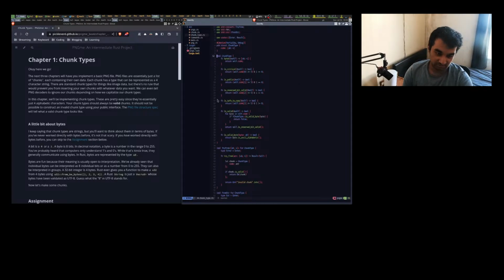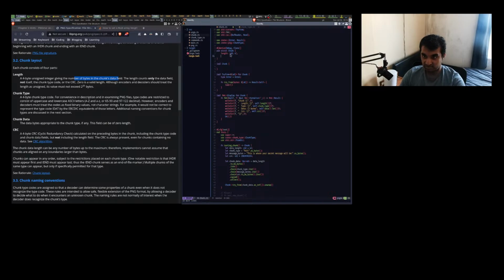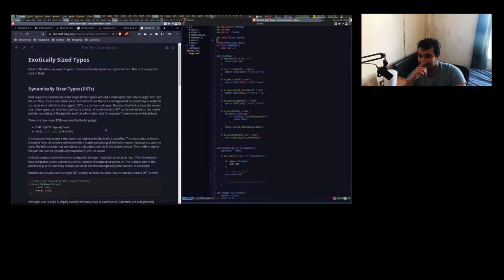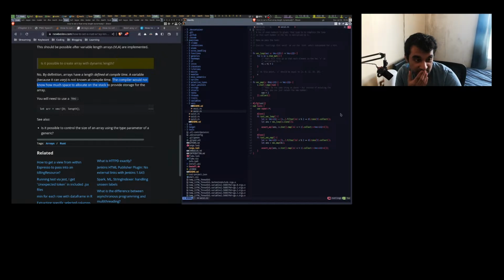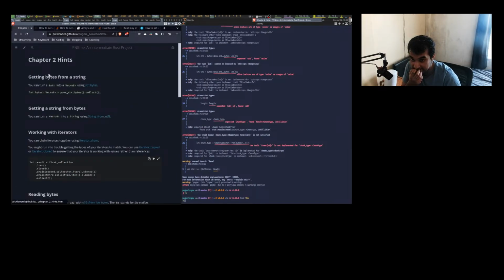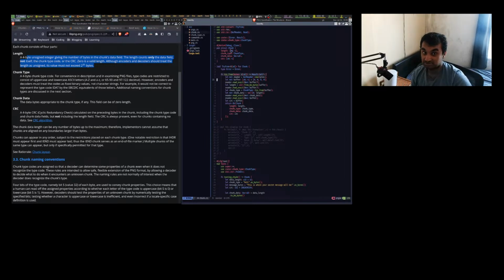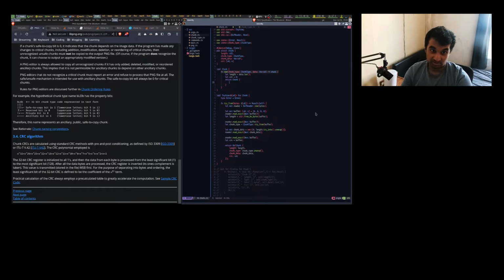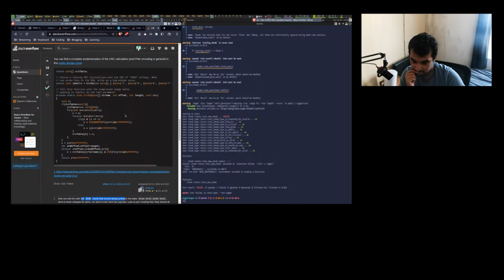PngMe part 3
Credits

0 Views - Nov 19, 2023